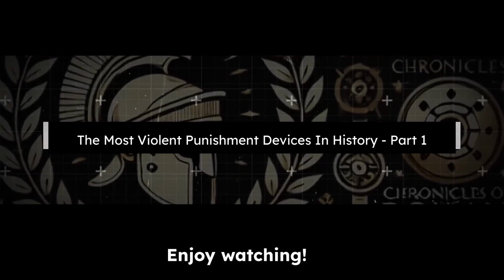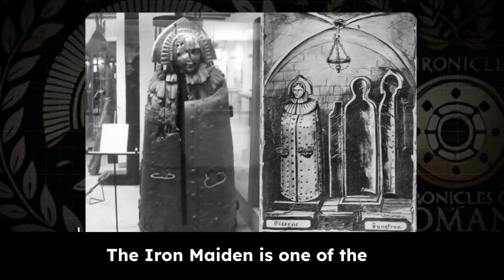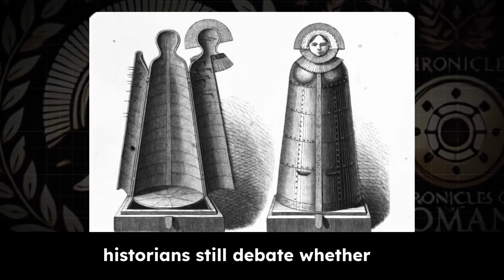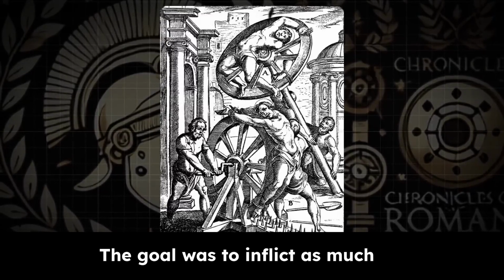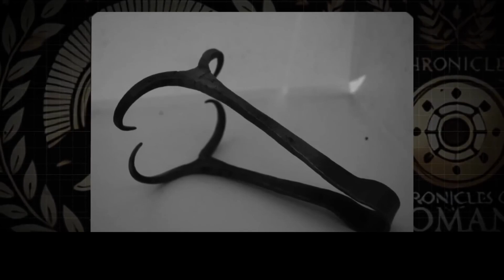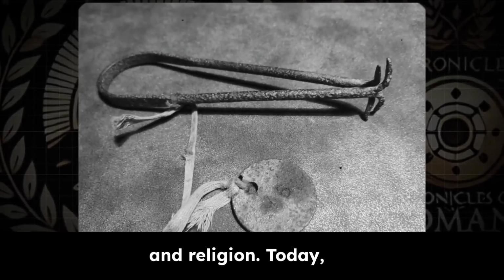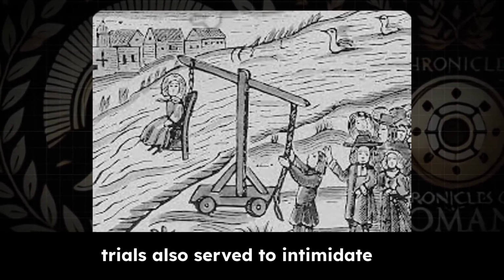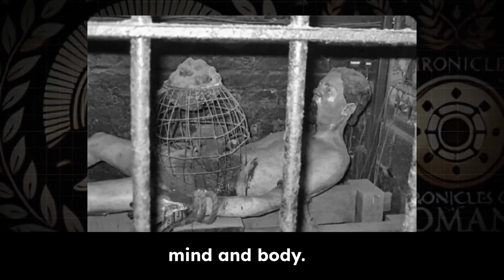The Most Violent Punishment Devices In History - Part 1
Learn about the most terrible punishment devices in the history of mankind! In this video, we will look at the most cruel and inventive methods of punishment that have been used in the past.

Get ready for shocking facts and watch to the end to find out which device has become the most violent in history!

the most brutal punishment devices in history
torture in history
history of torture
terrible methods of punishment
torture in history
torture in the Middle Ages
terrible punishment devices
torture in ancient times
cruel punishingcaturing methods
instruments of torture
terrible torture
punishment for a crime
history of punishments
torture of the Inquisition
medieval punishments
infernal punishments